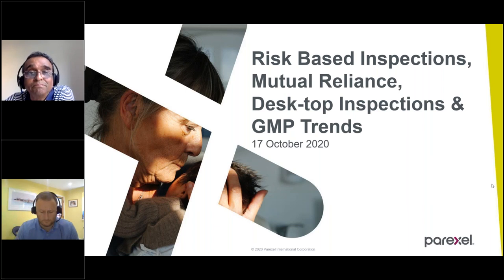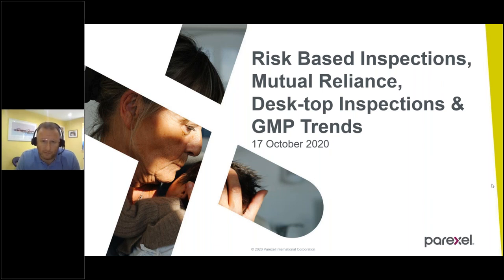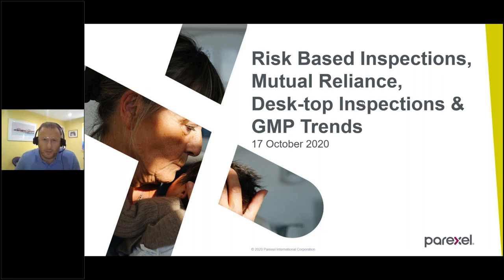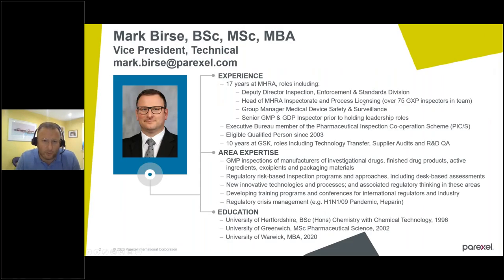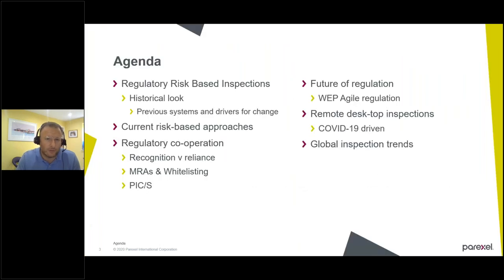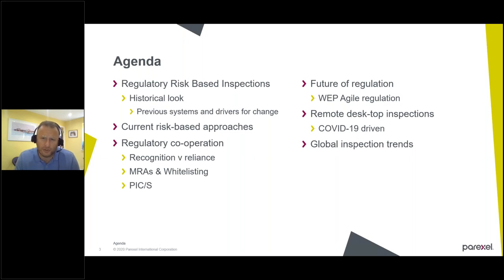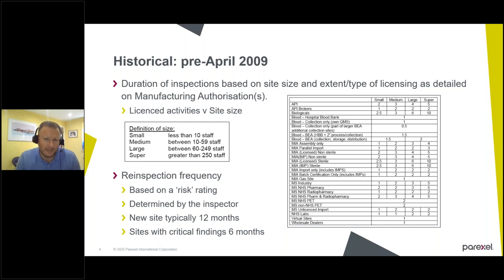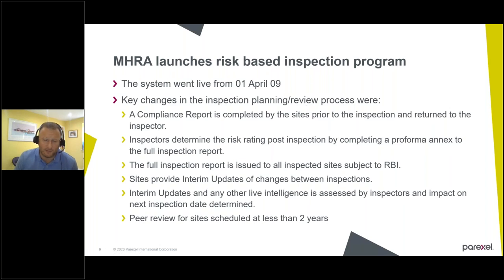Risk Based Regulatory Inspections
Risk based inspections
- API Whitelisting
- MRAs
- PIC/S membership
- JAP/JRP process used for MRAs, whitelisting and PIC/S
- Future look at regulatory strategy
- Desk top GMP assessment
- Recent inspection findings

About Mark Birse, BSc, MScVice President, Technical , Parexel International
EXPERIENCE
17 years at MHRA: Deputy Director Inspection, Enforcement & Standards Division & Head of MHRA Inspectorate and Process Licensing (over 75 GXP inspectors in team) and Group Manager Medical Device Safety & Surveillance
Executive Bureau member of the Pharmaceutical Inspection Co-operation Scheme (PIC/S)
Senior GMP & GDP Inspector prior to holding leadership roles
Eligible Qualified Person since 2003
AREA EXPERTISE
GMP and GDP inspections.  Understanding risk based inspection methodologies, guidelines and regulatory thinking during remediation processes following critical findings.
New innovative technologies and processes, and associated regulatory thinking in these areas, including technological changes aligned with Pharma 4.0
Auditing international regulators to assess their operational fitness
Developing international training programs and conferences for regulators and industry
EDUCATION
University of Hertfordshire, BSc (Hons) Chemistry with Chemical Technology, 1996
University of Greenwich, MSc Pharmaceutical Science, 2002
University of Warwick, MBA, 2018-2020 (currently studying)